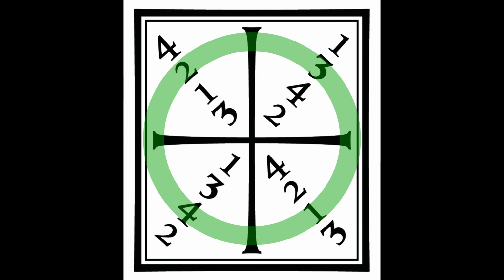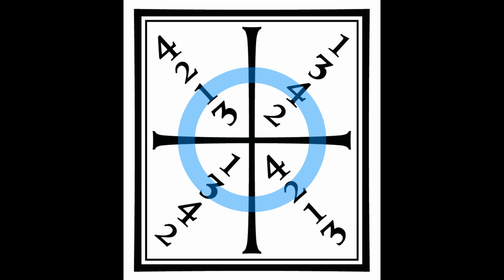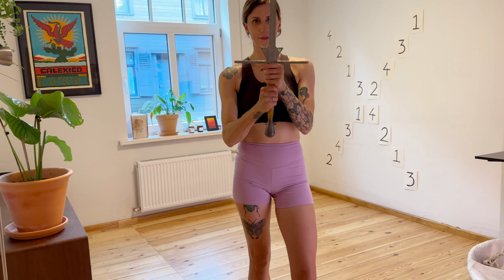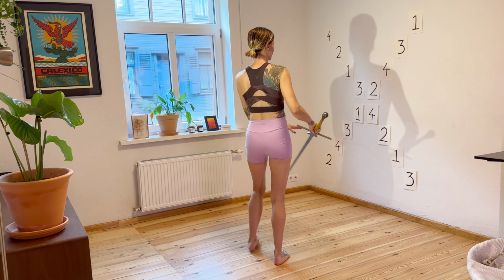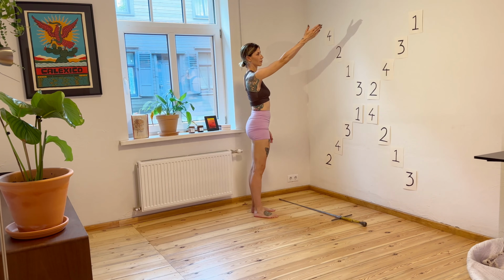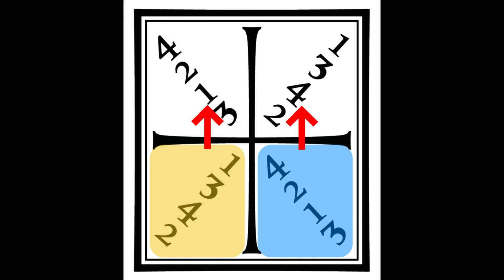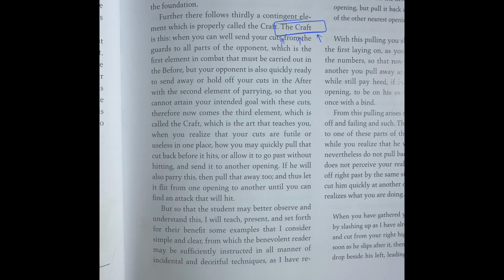This Renaissance Diagram Will Improve Your Fencing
Joachim Meyer's four windows diagram for drilling, but not as he intended. This is how we use the Meyer square to learn how to cut, transition smoothly between cuts, with both short edge and long edge--and essentially to learn how to flow with this cutting pattern. This will set us up to use the pattern in more advanced ways later on.